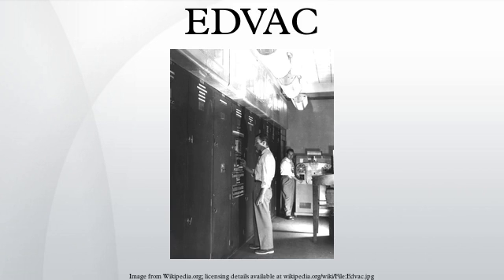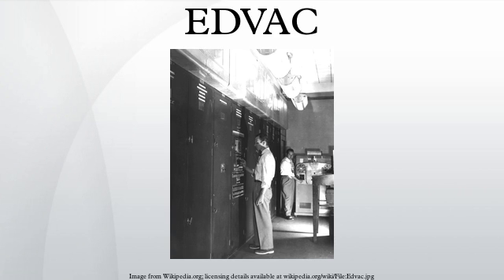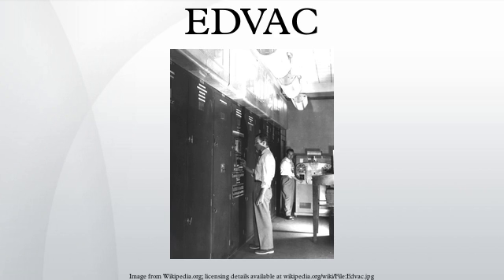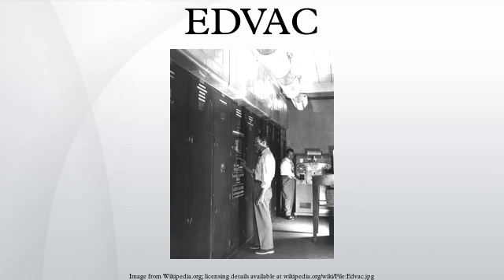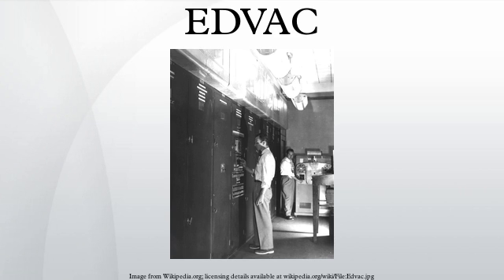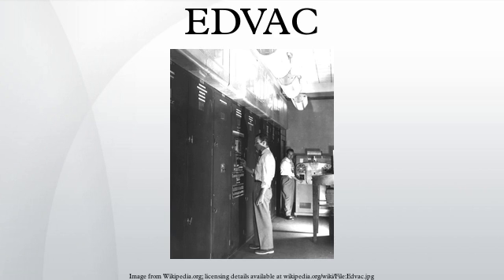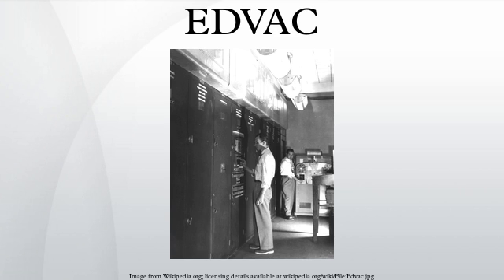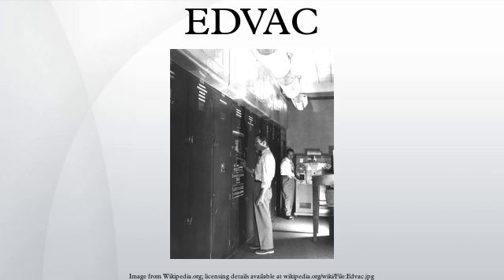EDVAC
EDVAC was one of the earliest electronic computers. Unlike its predecessor the ENIAC, it was binary rather than decimal, and was a stored program computer.
ENIAC inventors John Mauchly and J. Presper Eckert proposed the EDVAC's construction in August 1944. A contract to build the new computer was signed in April 1946 with an initial budget of US$100,000. EDVAC was delivered to the Ballistics Research Laboratory in August 1949.